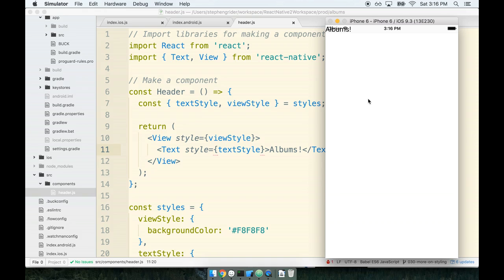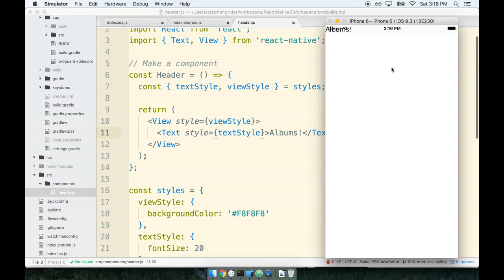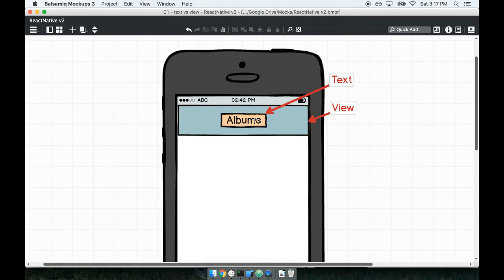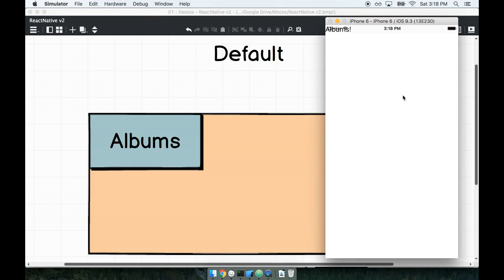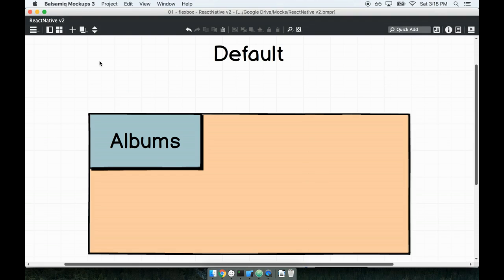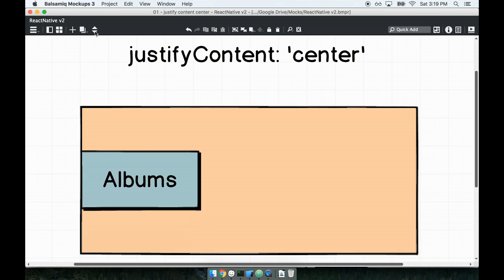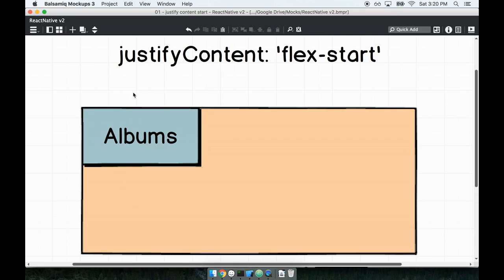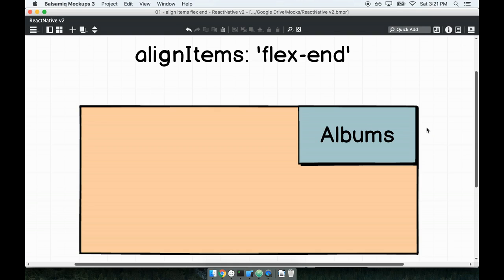Introduction to Flexbox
iOS and Android App Development from scratch - build fully native mobile apps ridiculously fast!